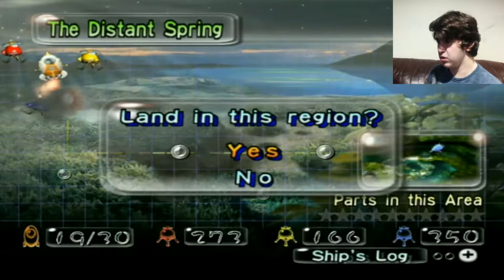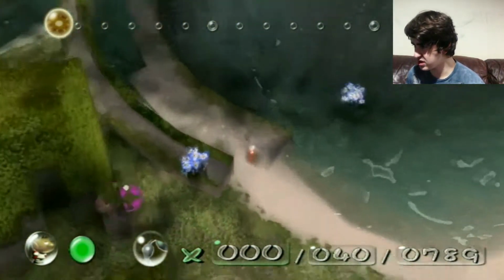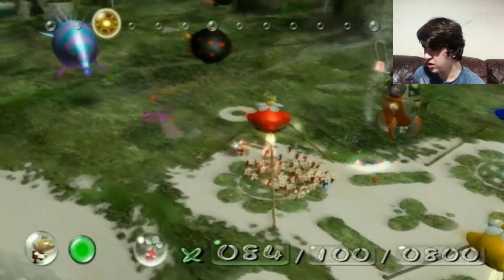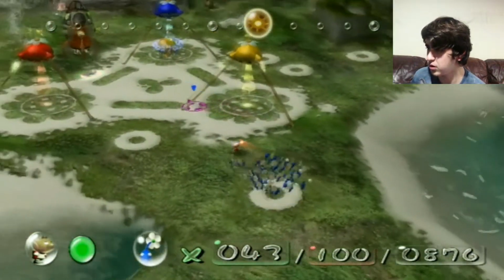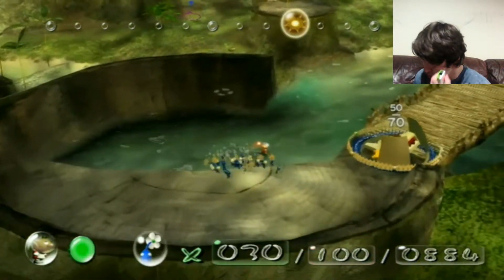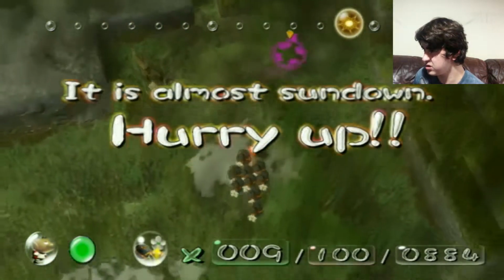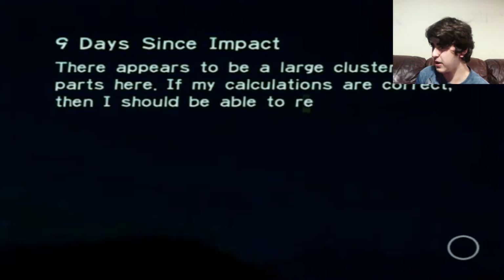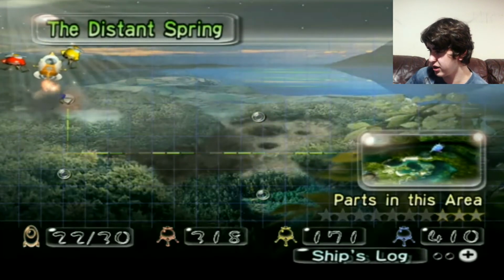Pikmin - Day 9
This video takes me 1 week to edit cause my computer is not powerful. Sorry :,(

Controls (Wii):
Control Stick - Move Olimar
Up Control Pad - Change Camera Elevation
Left/Right Control Pad - Zoom Camer In And Out
Down Control Pad + Wii Pointer - Group
A Button - Uproot/Throw Pikmin
Hold A Button - Carry only 1 Pikmin
Hold B Button - Call Pikmin
C Button - Dissmiss Pikmin
Z Button - Rotate Camera

Next:
Date: 1/7/17 - 8/7/17
Videos: 118